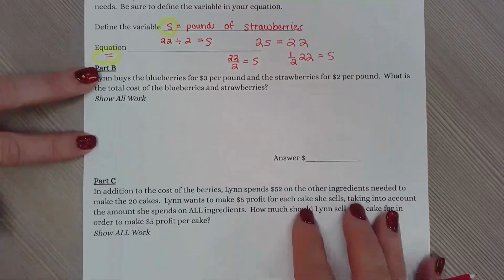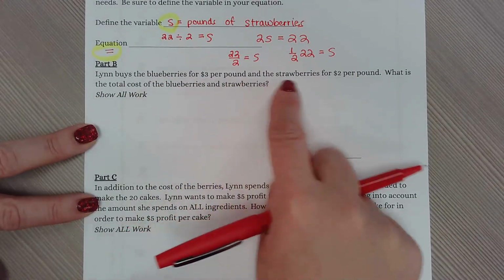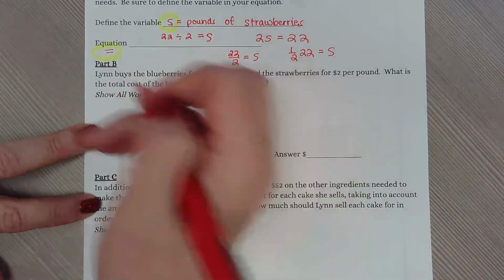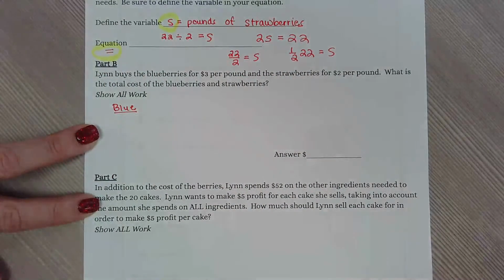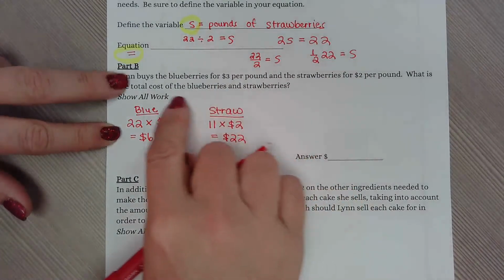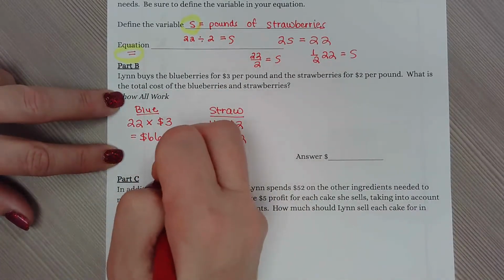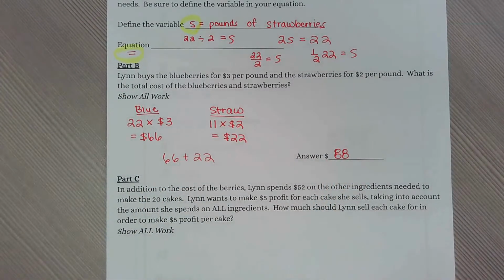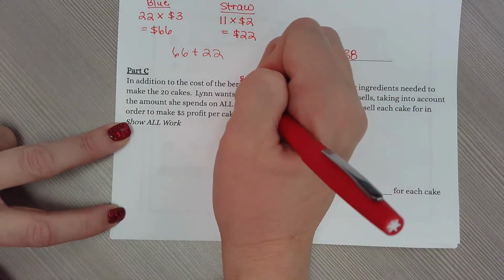7th Grade Math Lesson #12